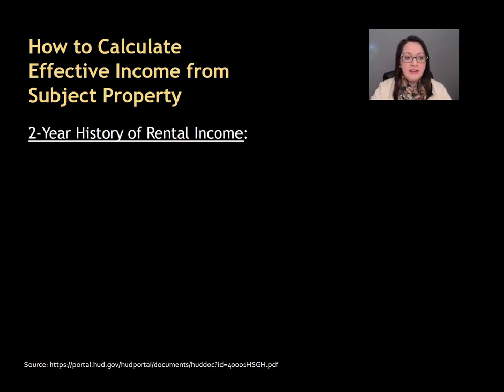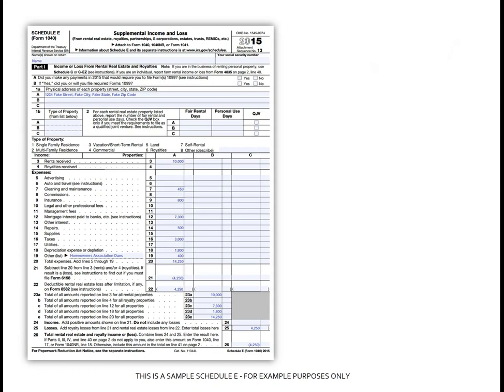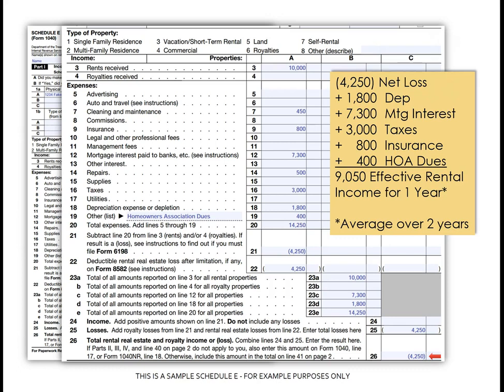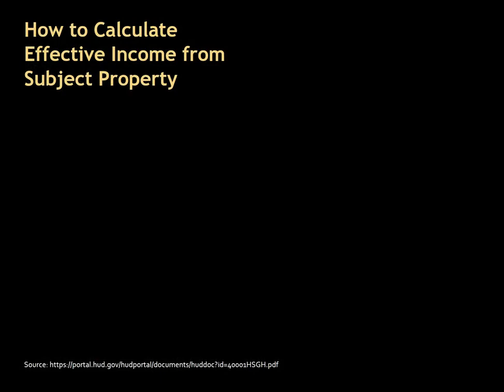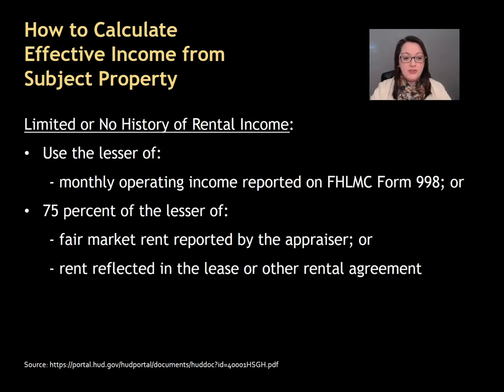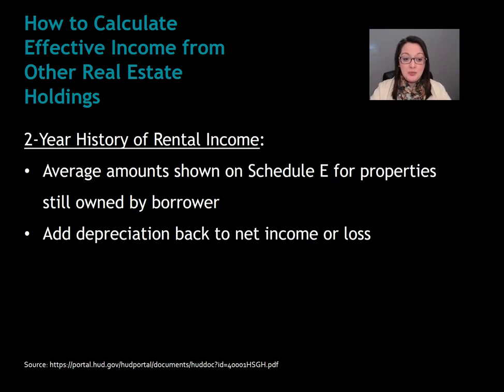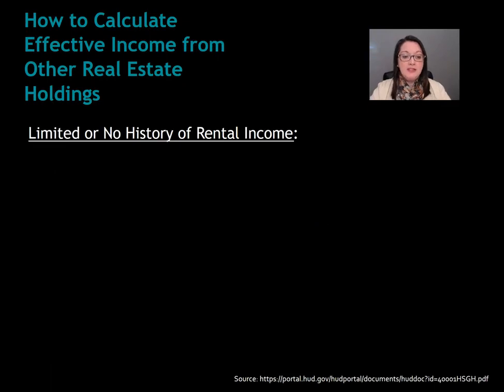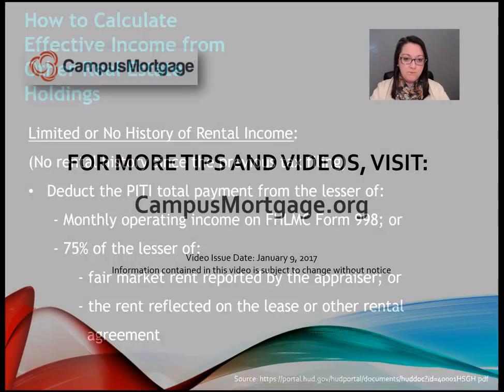FHA: How to Use Rental Income Part Two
VIDEO CREATION DATE:  January 09, 2017

2019 CampusMortgage®. Without the prior written permission of Mortgage University, Inc. (DBA CampusMortgage), no part of this video/content may be used, reproduced or transmitted in any form.